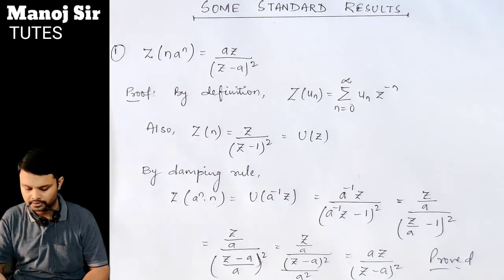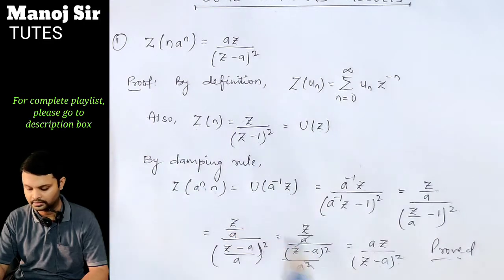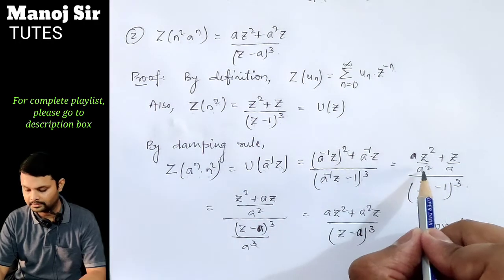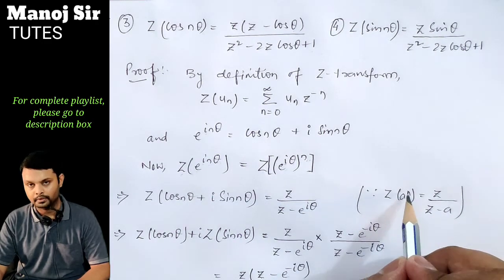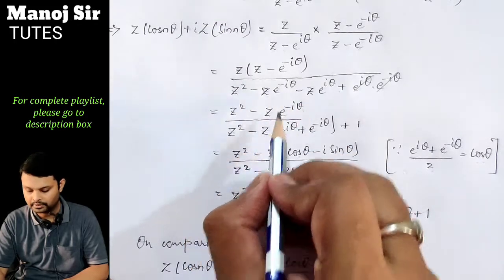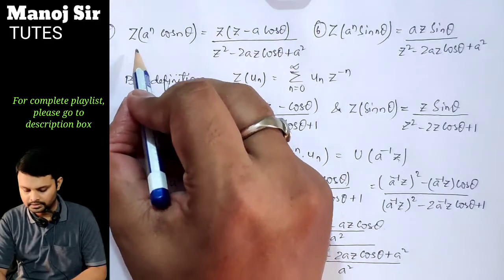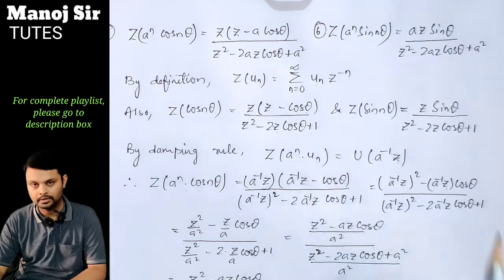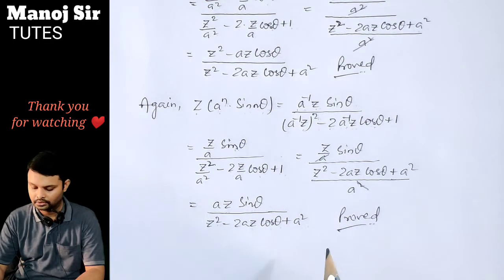4. Some Standard Results | Z Transform | Most Important Formulae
Topics covered under playlist of Z-Transform: Definition of Z-Transform, Some Standard Z-Transforms, Some Standard Results of Z-Transforms, Properties of Z-Transform: Linearity Property, Damping Rule with problems, Shifting property with problems, Multiplication by n with problems. Evaluation of Inverse Z-Transform: Partial Fractions Method with problem, Convolution theorem with problem, Inversion Integral method or Residue method with problem. Application to Difference Equations with problem.